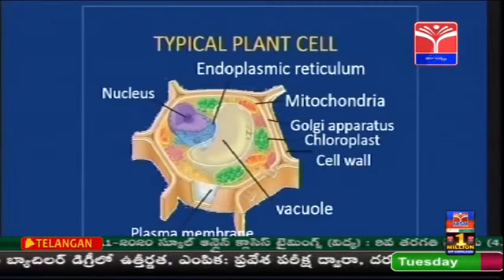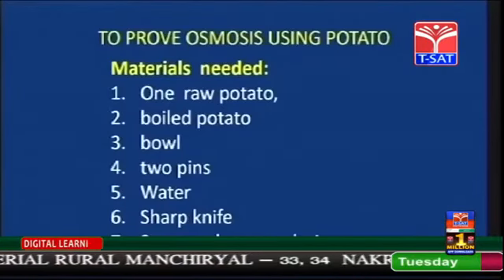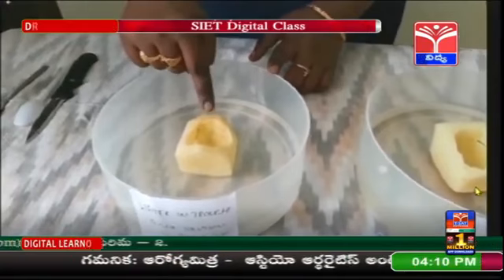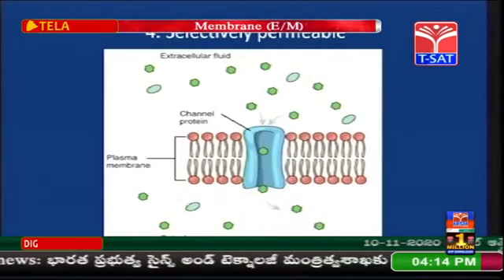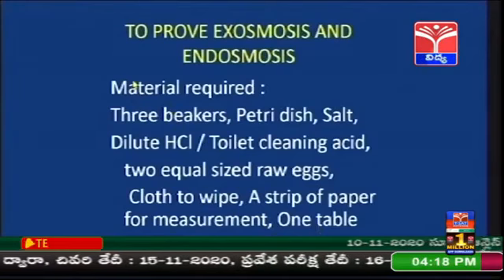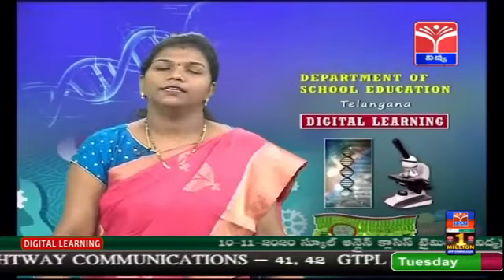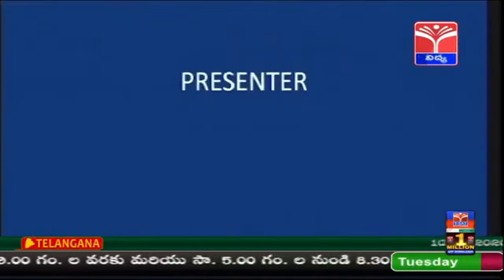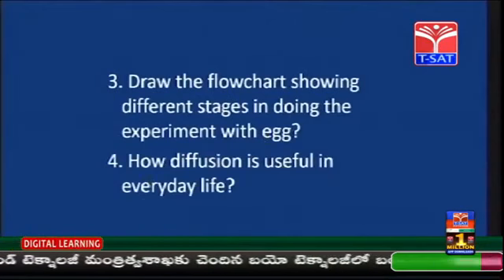9th Bio lsn.4